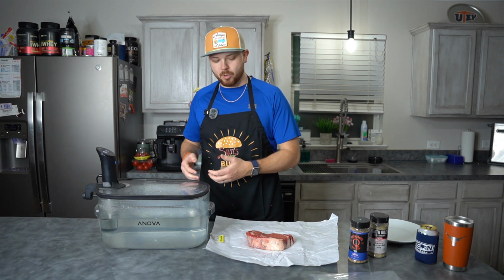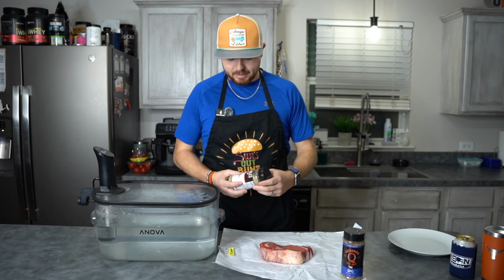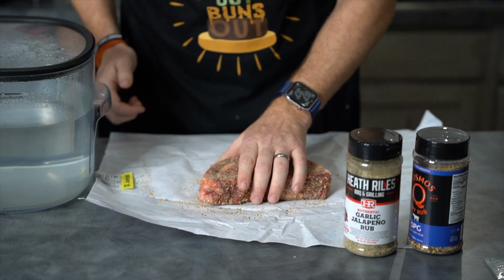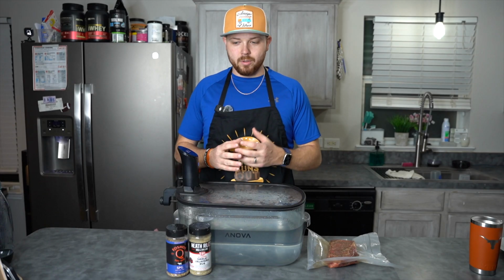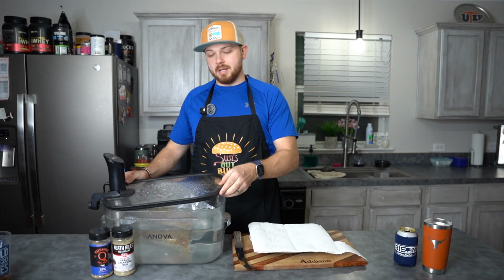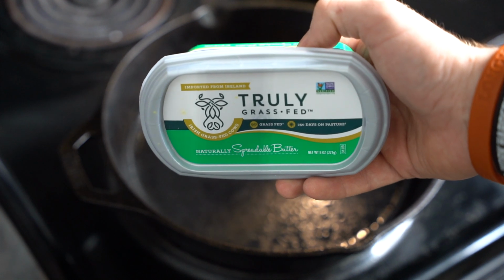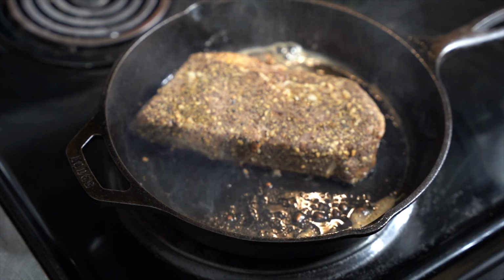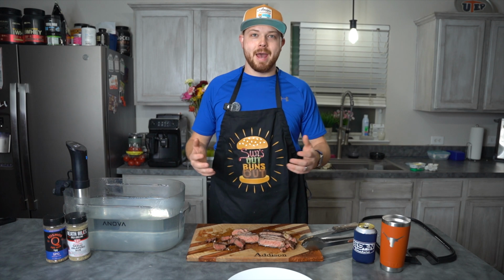Cooking a Ribeye in a Pan - Sous Vide Style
Wanting to Master how to cook steak indoors? Sous Vide is the way to go! Whether you live in an apartment or the winter weather has you stuck indoors...sous vide will change the way you bring outdoor grilling, inside.

I hope you enjoy this video as it is my first one in years!